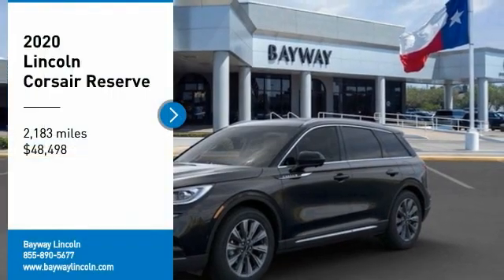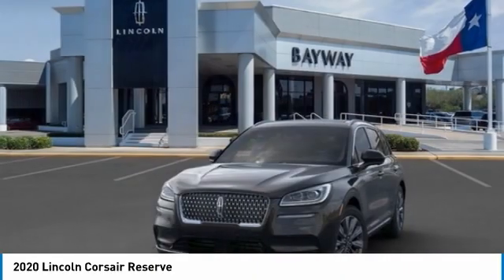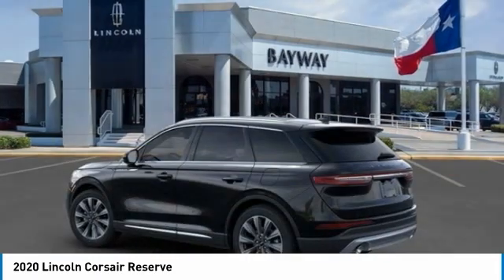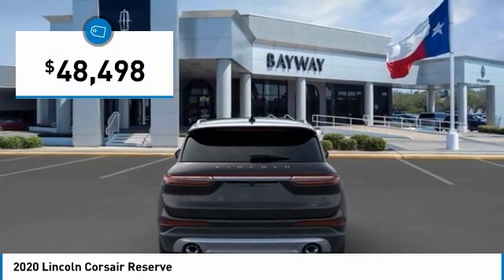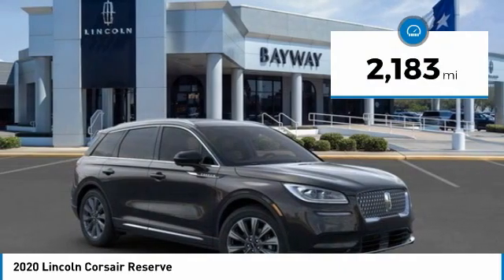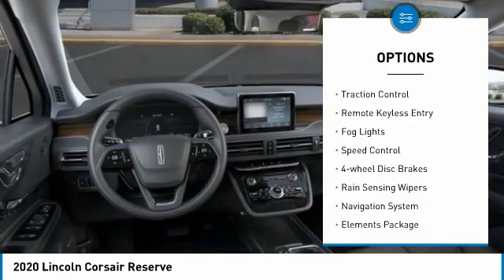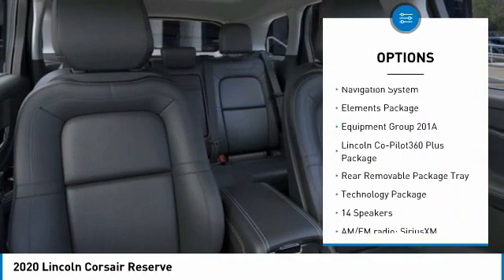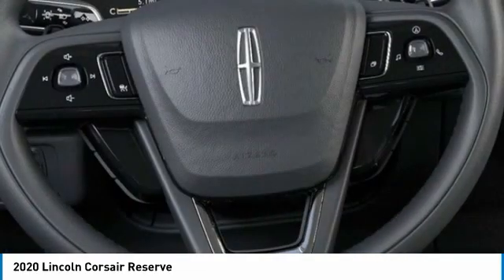2020 Lincoln Corsair LCT200693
2020 Lincoln Corsair Reserve

Bayway Lincoln
12333 Gulf Freeway